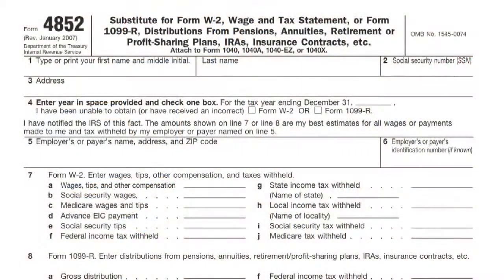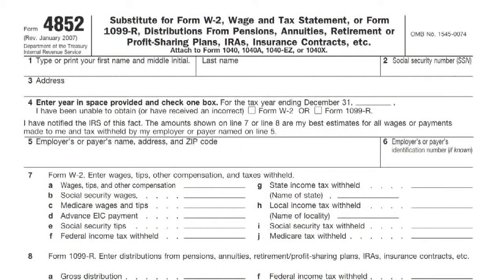Create Floral Spring Enhancements using Glitter Stems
Research tax relief companies online at BBB.org

If a person hasn't received their W-2, the first thing she should do is contact her employer for a copy. Find out how to get a W-2 from the IRS or how to file a form 4852, which is a stand-in for the W-2, with help from a tax bookkeeper in this free video on filing taxes.
Expert: Ken Lewellyn
Bio: Ken Lewellyn is co-founder of Tennessee Business Service, Inc.